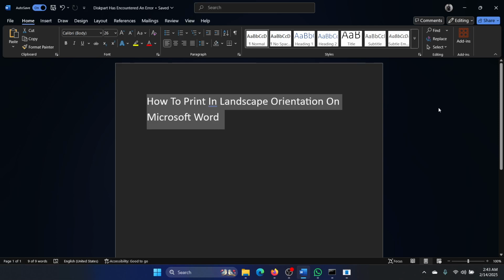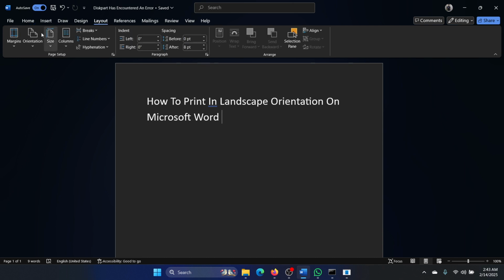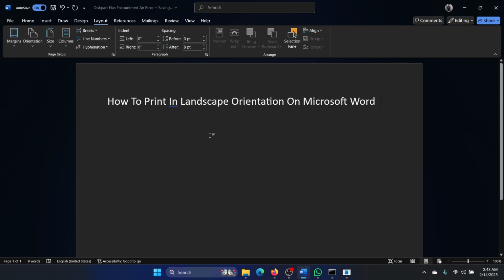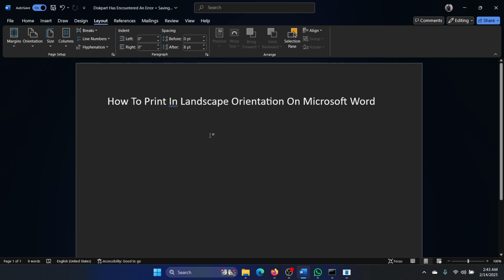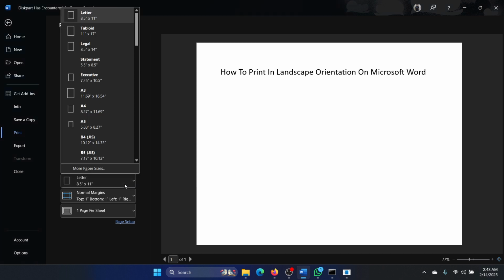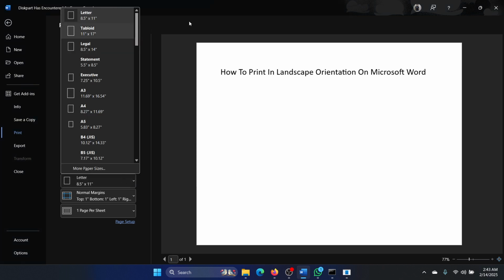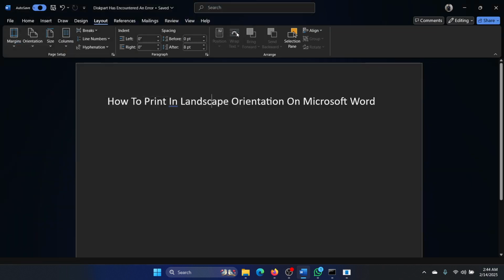How To Print In Landscape Orientation On Microsoft Word in Windows 11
Video Title: How To Print In Landscape Orientation On Microsoft Word in Windows 11

If you wish to Print In Landscape Orientation On Microsoft Word, then please watch this video.